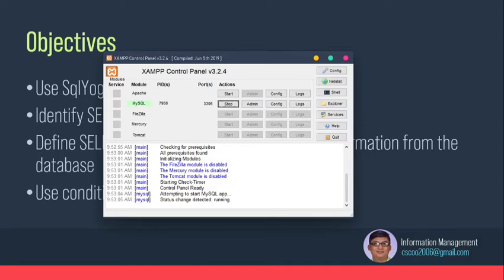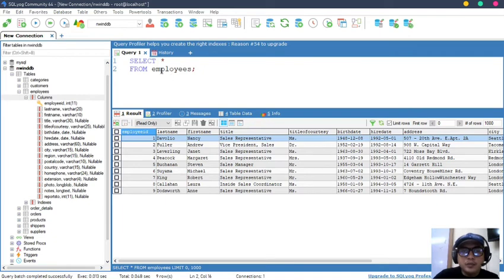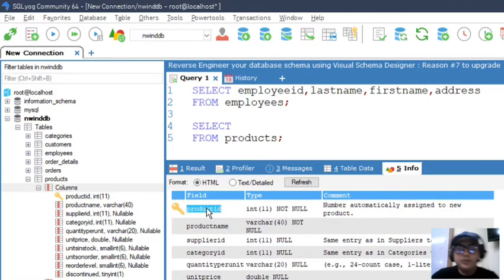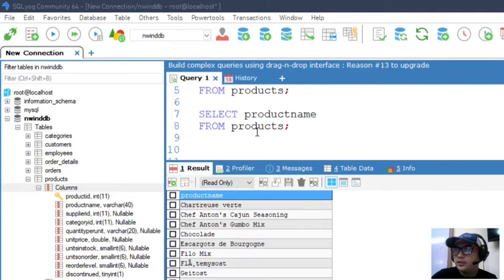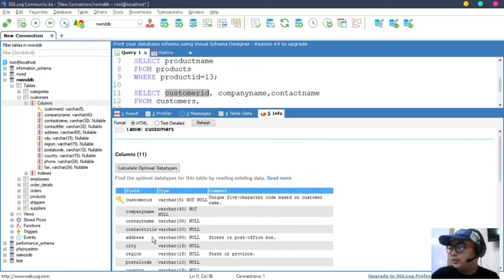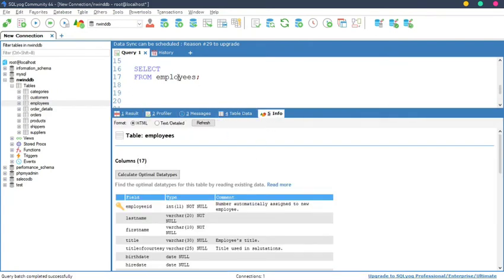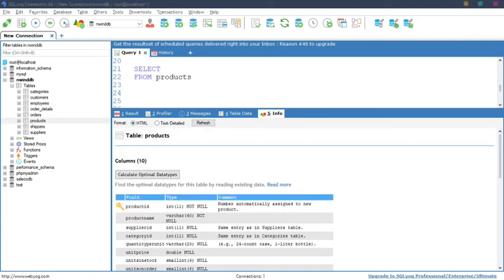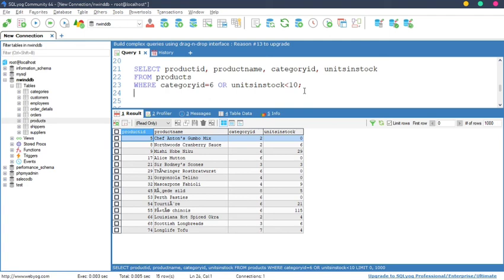Writing and Executing SELECT Query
In this video, you will learning how write and execute SELECT statement in your database using SqlYog application.